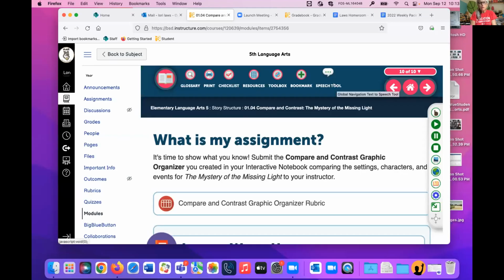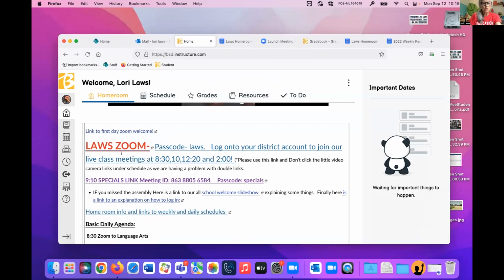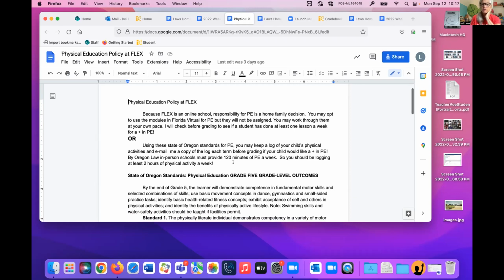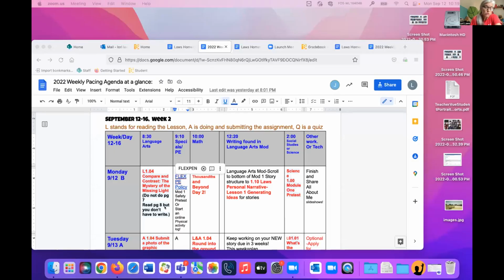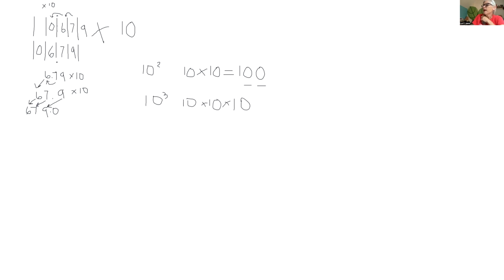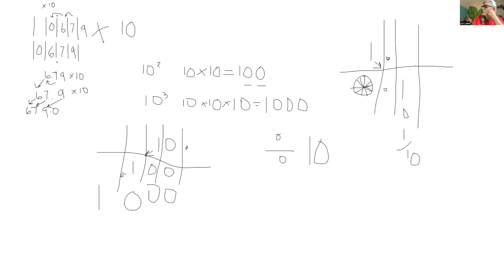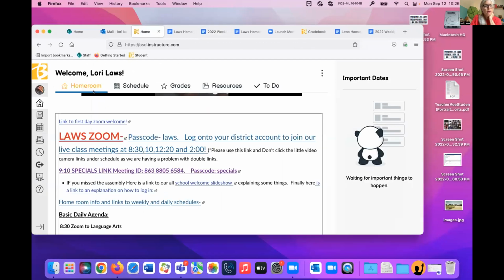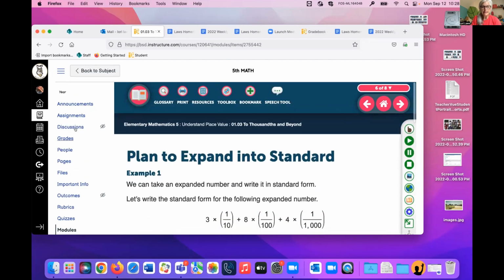Morning meeting Language Arts and Math for Monday Sept. 12